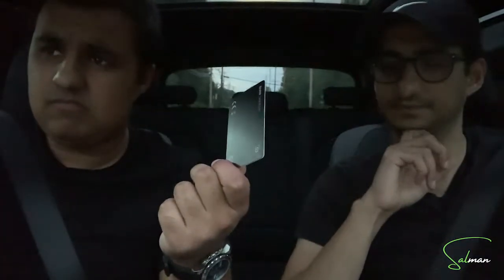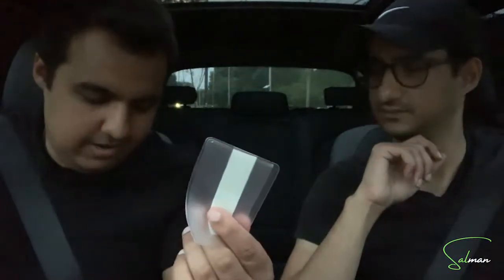TALKING CARS - 2019 BMW X5 - Conversational Review Comparing X5 with GLE350, Porsche Cayenne, XC90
Casual chat comparing the 2019 BMW X5 against it's closest competitors - Porsche Cayenne, Mercedes GLE350, Land Rover Range Rover Sport / Velar, Audi Q7, and Volvo XC90. We came away preferring the BMW X5 to it's nearest competitors.

This generation brings a huge improvement in terms of the interior layout (especially fit and finish when compared with the last generation). It has air suspension in the rear which has improved the ride quality significantly compared to the previous model. The car has a much smoother ride than many of it's competitors - This is down to the Turbo Charged Straight Six Cylinder motor and ZF 8 Speed Automatic Transmission.

Still working on my Camera work and Editing skills, so please be patient with me!